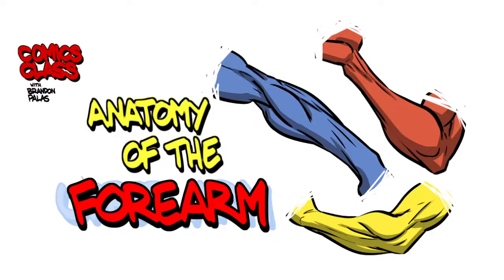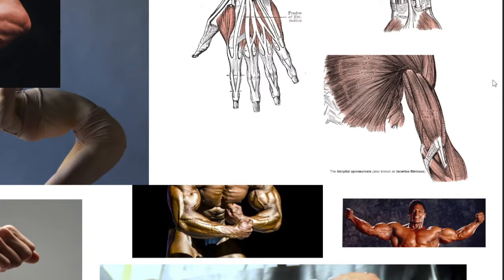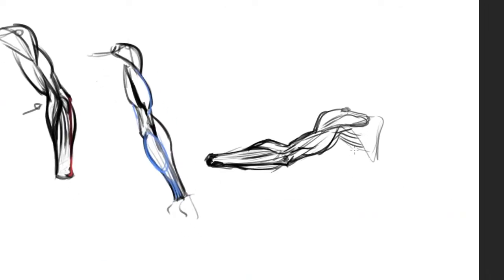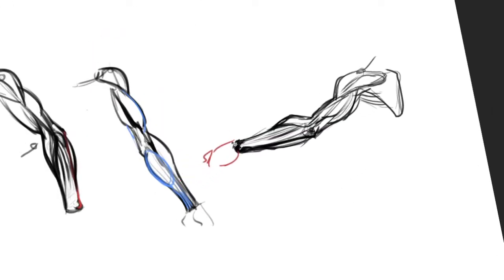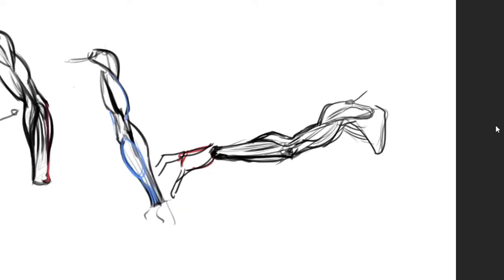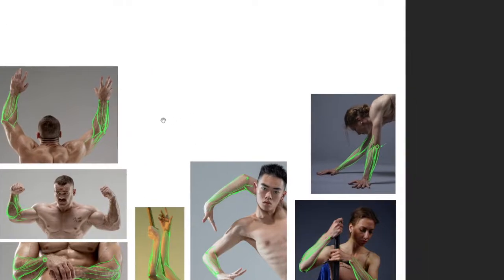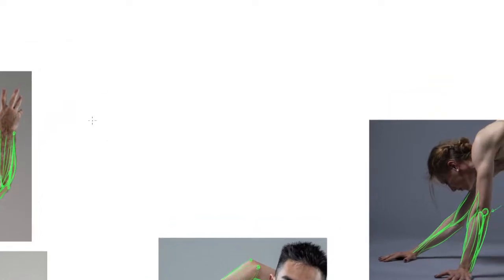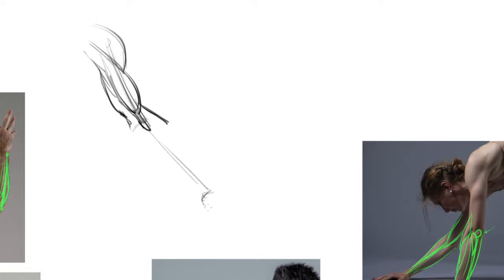Comics Class #8: Anatomy of the Forearm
Hey there everyone! Welcome to Comics Class #8!

Continuing with our Simplified Anatomy series, today we're covering the anatomy of the forearm! Believe it or not, the forearm is one of the most complicated parts of the body when it comes to anatomy. Lots of little muscles going every which way. But it's not too bad when you know how, and I'm gonna show you how!

This is a recording of a live class conducted on Discord. Class time is currently Thursdays at 12pm PST, and runs about an hour. If you'd like to join us for future classes, we'd love to have you!

00:00:00 Intro
00:00:40 Warmups
00:07:39 Forearm Anatomy Lecture
00:23:38  Forearm Demos with Reference Photos
01:08:58 Homework and Outro